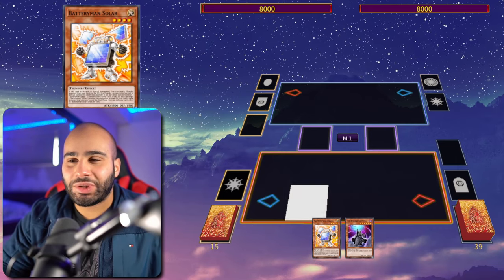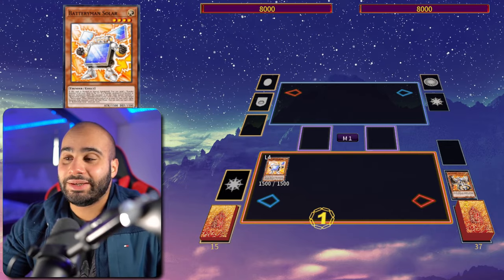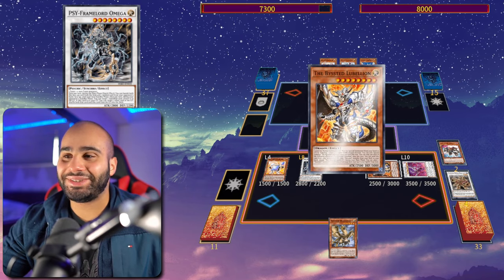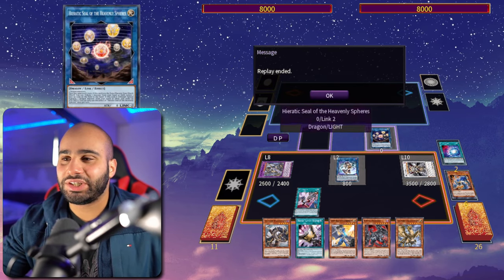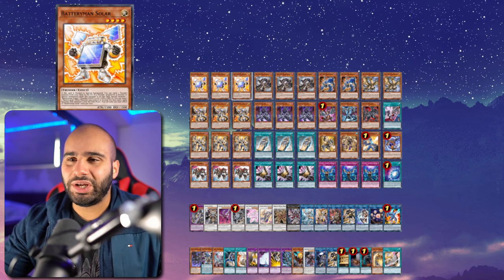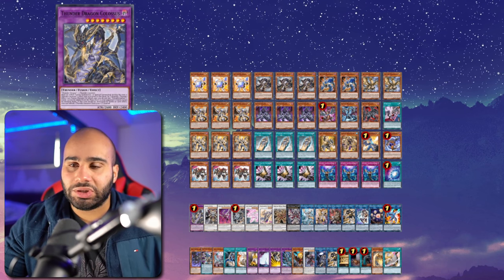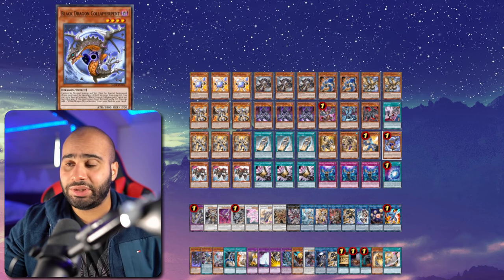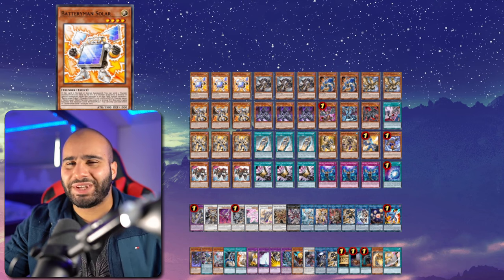Thunder Dragon Is Now TOP TIER!!! NIBIRU PROOF Combos & Deck Profile! Yu-Gi-Oh!